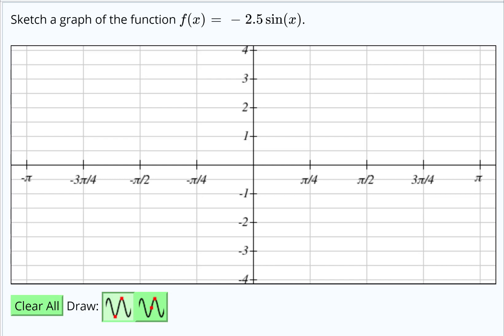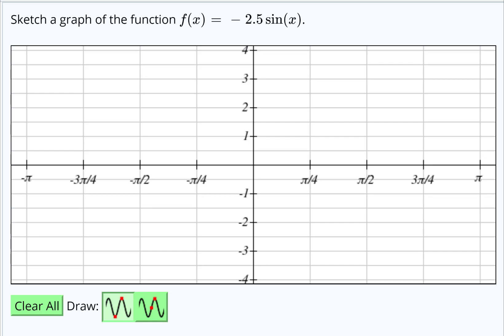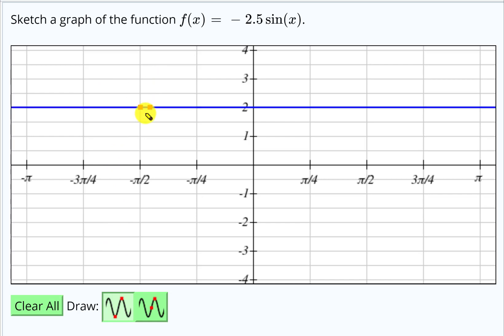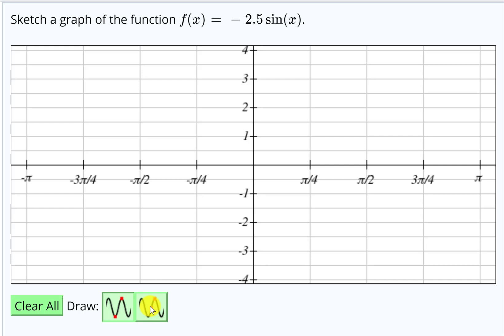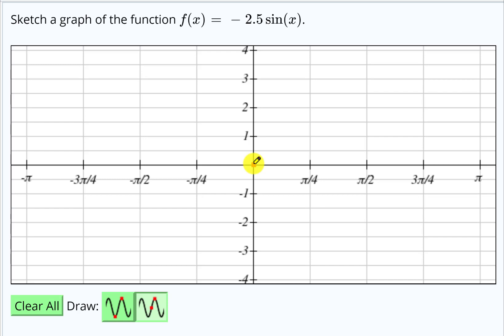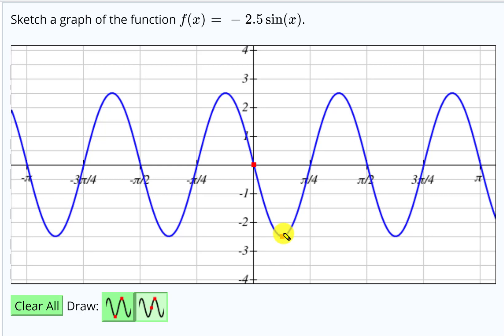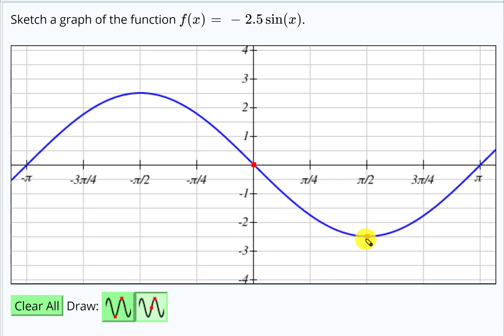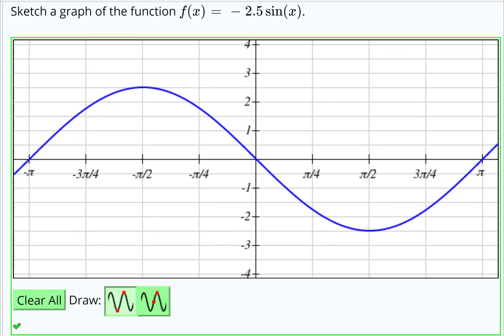Graphing Sine with reflection and amplitude change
Help using the graphing tool